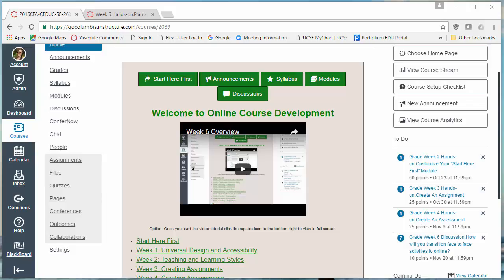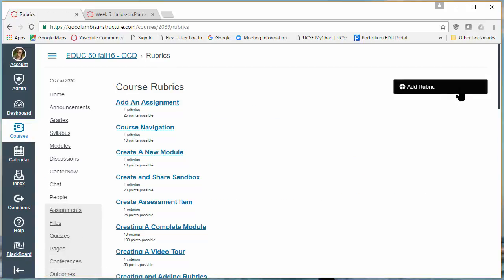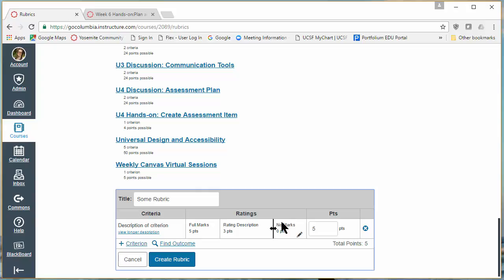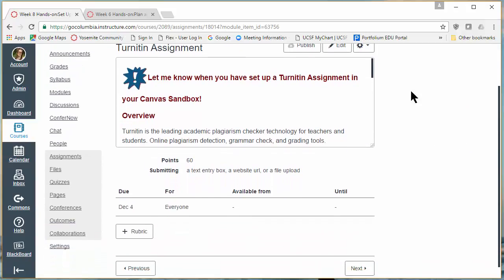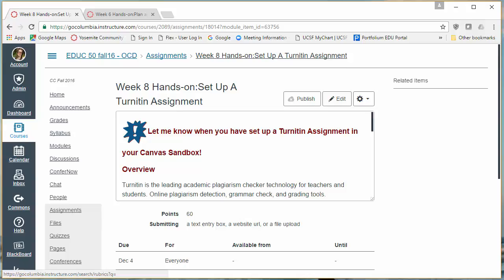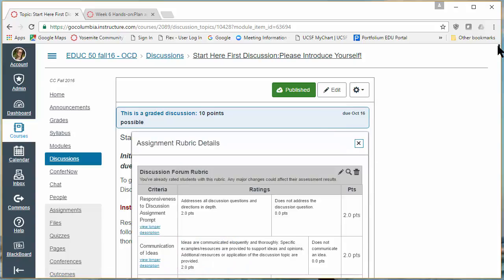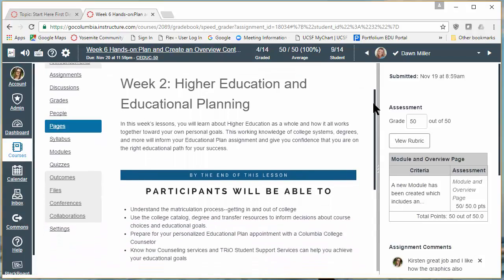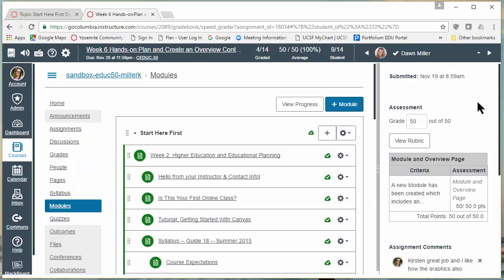Week 7 Overview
Week 7 continues on to help us develop models, rubrics and guidelines for our activities.